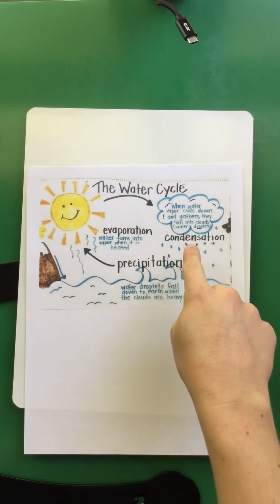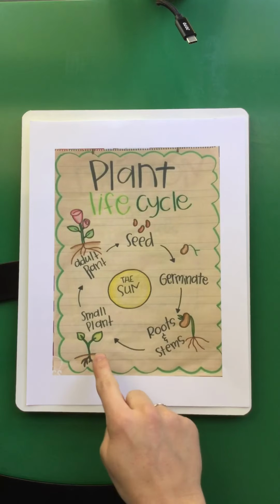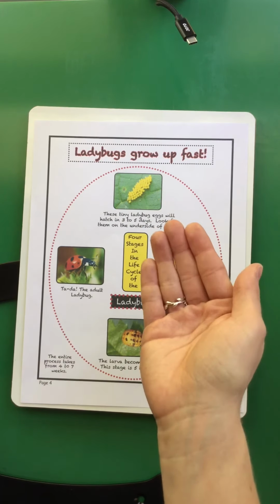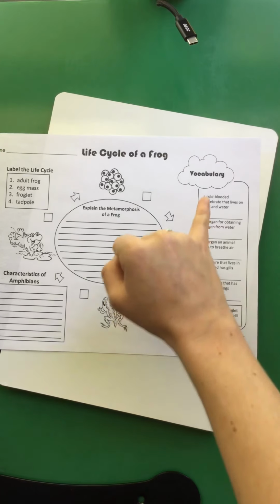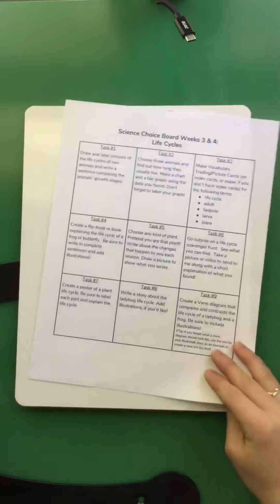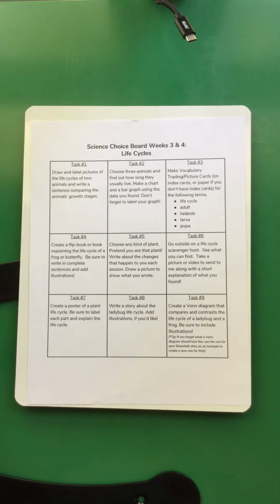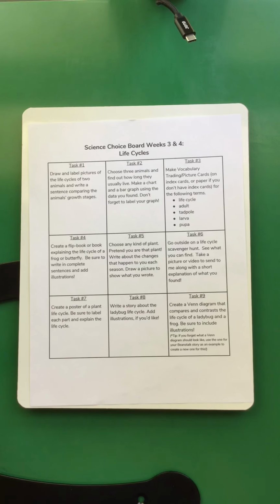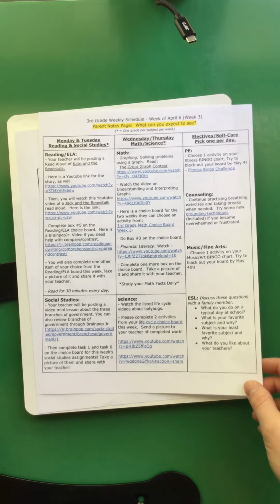Week 3 Science Lesson (Life Cycles) + Choice Board Overview